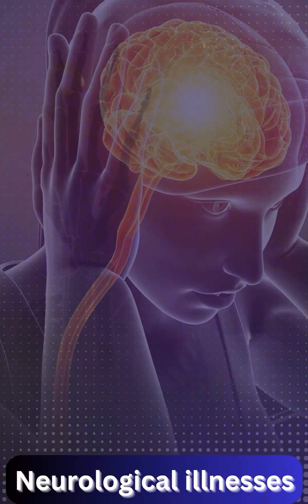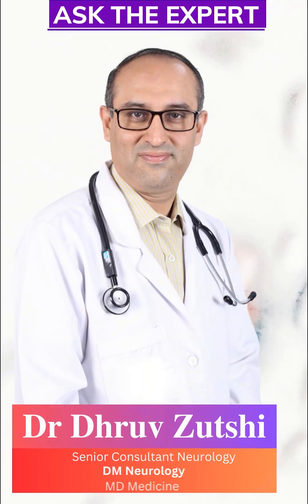Types of Neurological Diseases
Neurological diseases encompass a broad range of conditions affecting the nervous system, including the brain, spinal cord, and nerves. These disorders, diverse in nature, can impact motor function, cognition, and sensory perception. Causes vary from genetic factors to infections and trauma. Diseases like Alzheimer's and stroke pose significant challenges, affecting millions globally. Research into neurological disorders continues to advance, unraveling mysteries and improving diagnostic and therapeutic approaches. Early detection and understanding symptoms are crucial for effective management. Ongoing exploration of the pathophysiology and innovative treatments contribute to the evolving field of neurology, addressing the complexities of these intricate diseases.